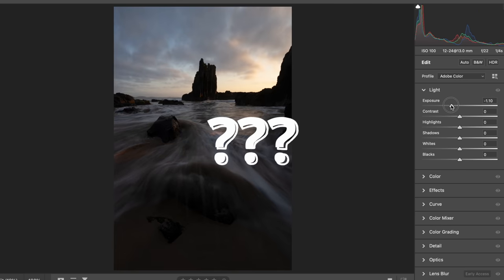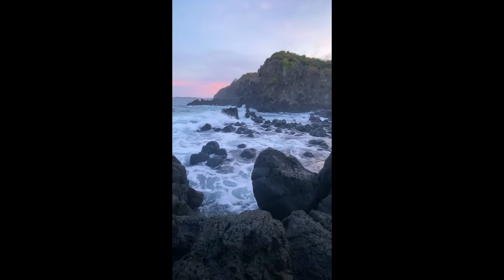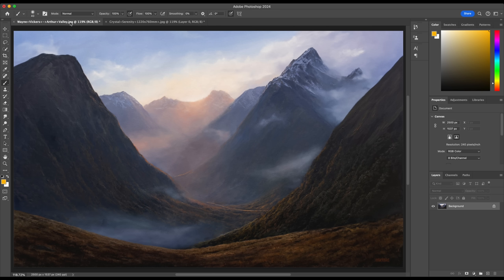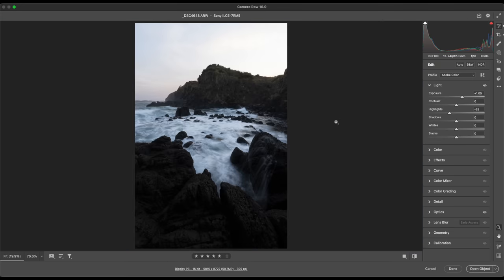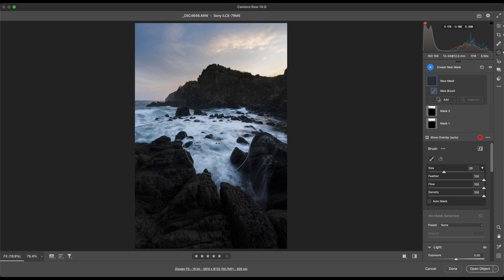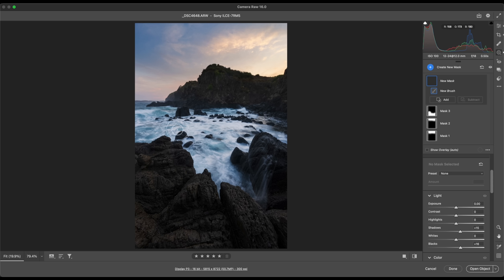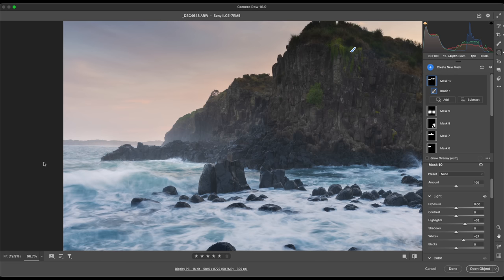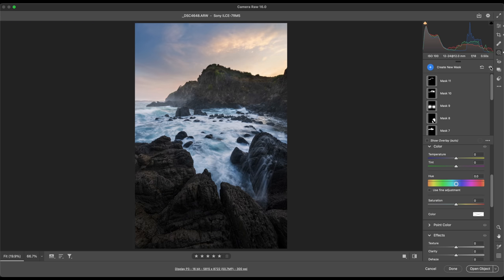Watch THIS And STOP Struggling With Your Editing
If you're looking for an easy and effective way to edit your landscape photography RAW files, then check out this video where I provide some insights on how to convey depth in an image, and how to make the most out of what you've captured.

Suitable for both Lightroom and Photoshop.

Check out Wayne here on Youtube @waynevickersart2141 and Instagram @WayneVickersArtist

WP